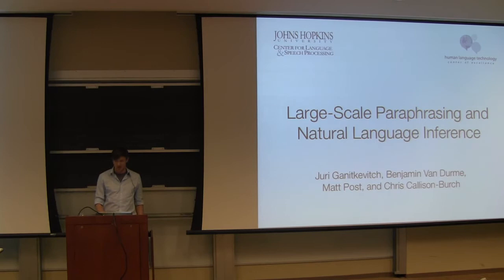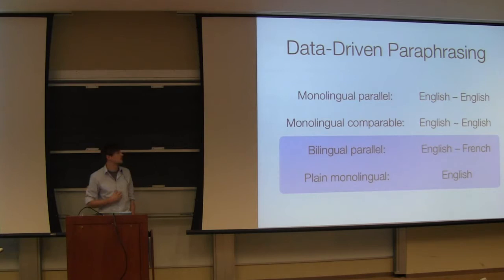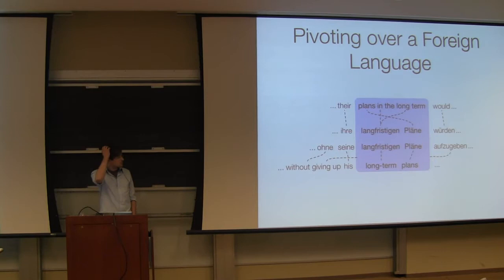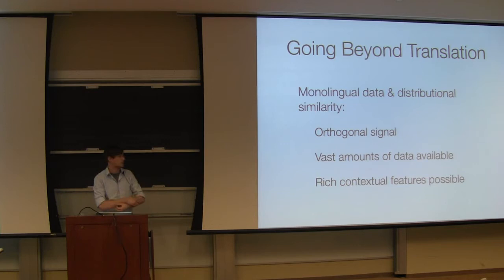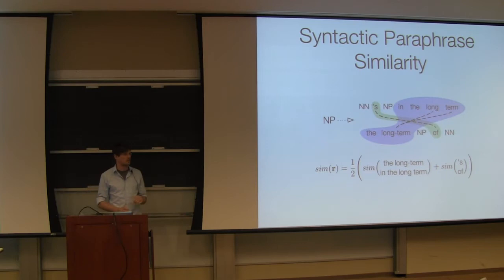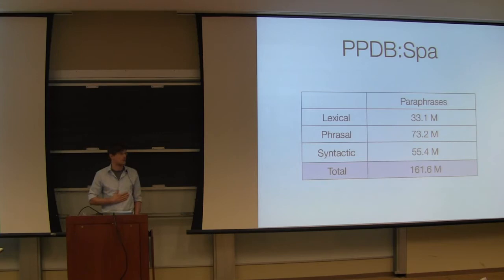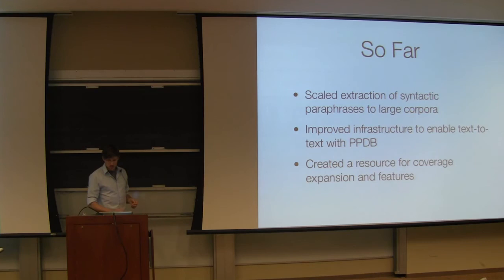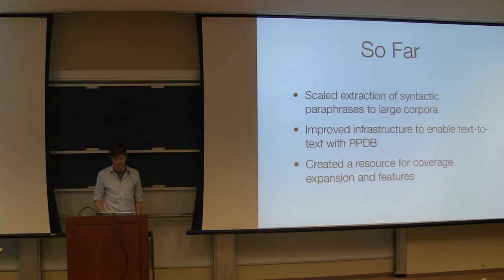Large Scale Paraphrasing and Natural Language Inference - Juri Ganitkevitch (JHU) - 2013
CLSP student seminar talk for April 30, 2013
Speaker: Juri Ganitkevitch
Title: Large-Scale Paraphrasing and Natural Language Inference
Abstract:
We present the paraphrase database PPDB, a collection of over 220 million English paraphrase pairs, formulated as a syntactically labeled SCFG. PPDB is extracted from over 100 million sentences of bilingual parallel data and re-scored using distributional similarity information drawn from vast amounts of monolingual text. We discuss challenges in scaling extraction and application methods to corpora of this size, and present an overview of our current efforts to apply paraphrastic SCFGs to textual entailment recognition tasks.